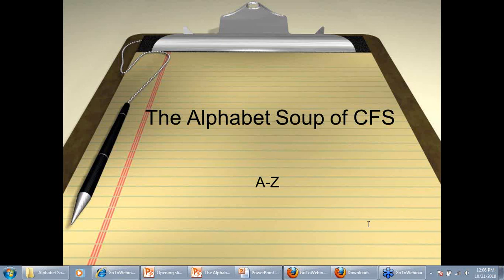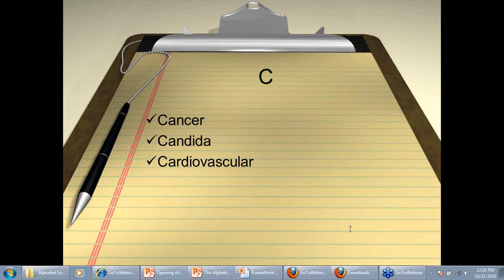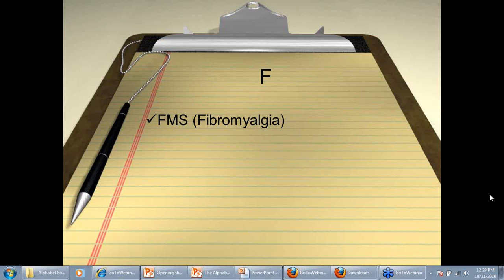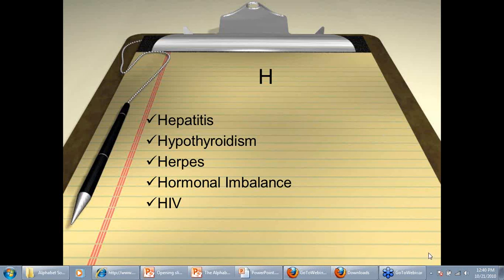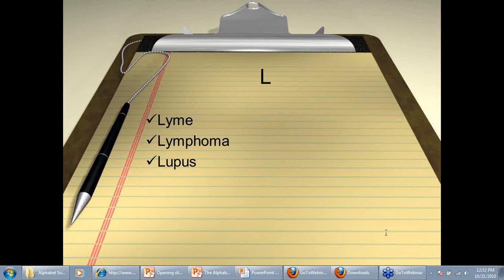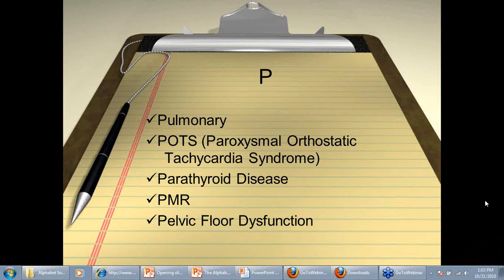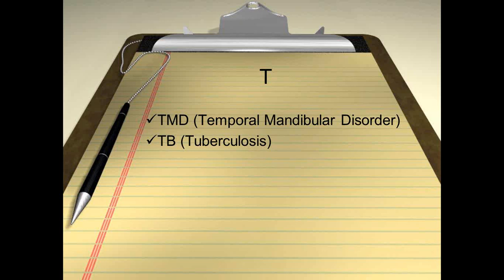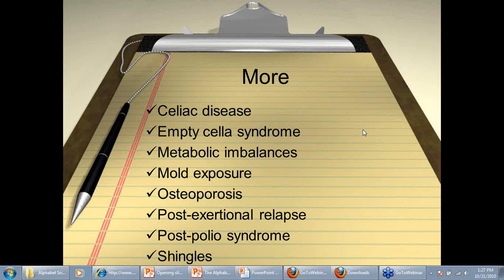Co-Morbid Conditions: The Alphabet Soup of CFS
Unfortunately, people with CFS often suffer from more than CFS alone. Internist Dr. Morris Papernik of ProHealth Physicians Group and Hartford Hospital in Hartford, Conn., discusses illnesses or disorders that may overlap or co-exist with CFS, including fibromyalgia, Gulf War syndrome, irritable bowel syndrome, interstitial cystitis, multiple chemical sensitivities, temporomandibular disorder and various infections. He goes A-Z through these common comorbid conditions and tips for dealing with multiple disorders.

Dr. Papernik is board certified in internal medicine and he works to educate health care professionals, as well as the lay public, about chronic fatigue syndrome (CFS) and fibromyalgia. He is a member of the faculty of the University of Connecticut Medical School. Dr. Papernik is a former appointee to the Chronic Fatigue Syndrome Advisory Committee of the U.S. Department of Health and Human Services.